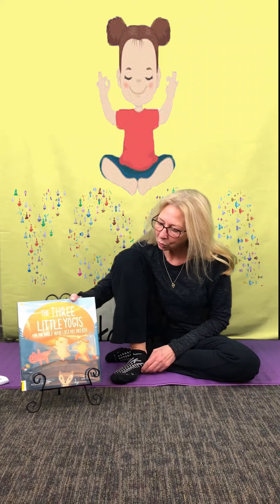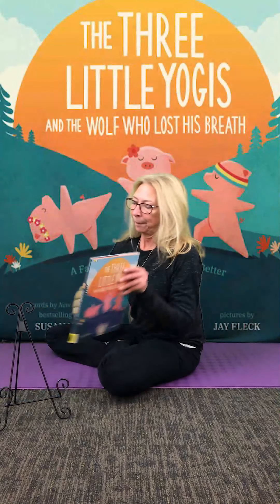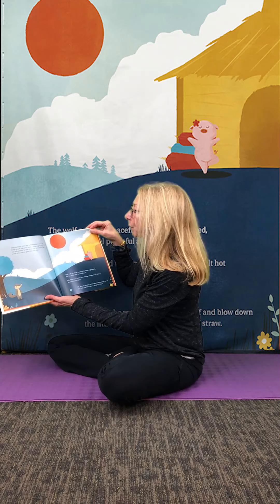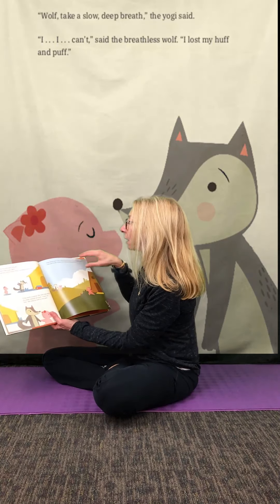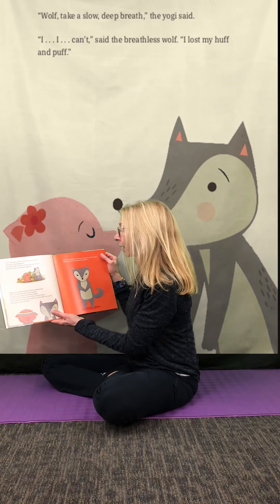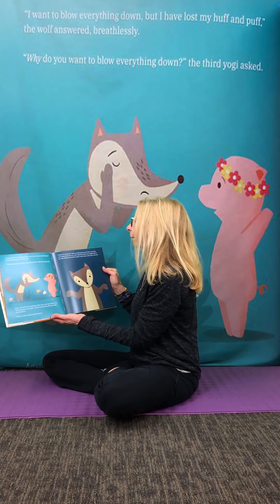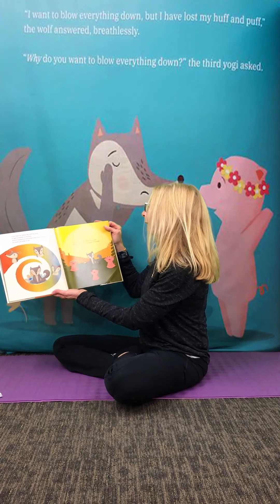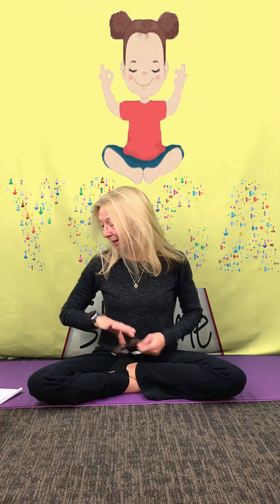Yoga Storytime - November 2nd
Miss Kim will share a story, "The Three Little Yogis" during her Yoga Storytime, as well as some relaxation and stretching poses. Geared toward ages 4-8. Namaste.